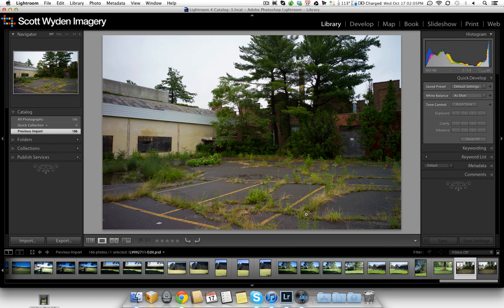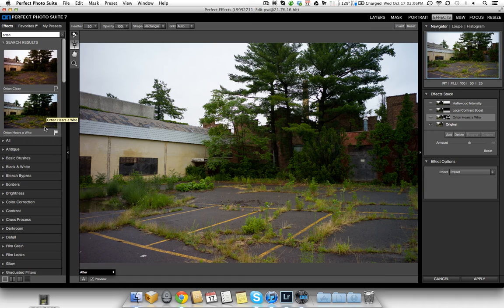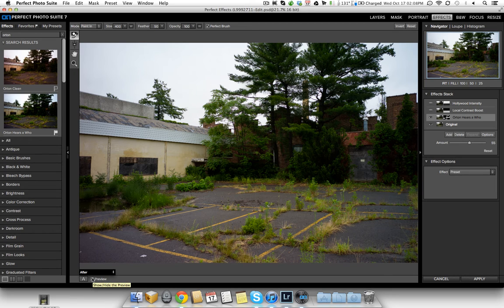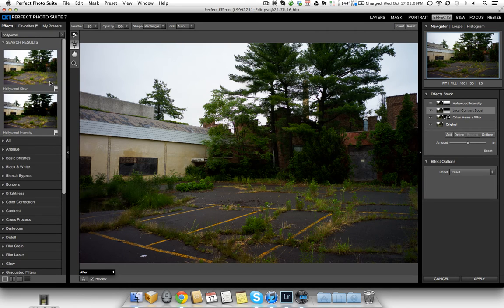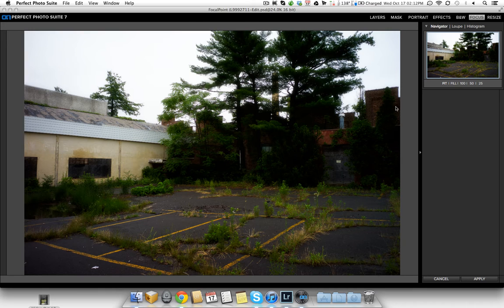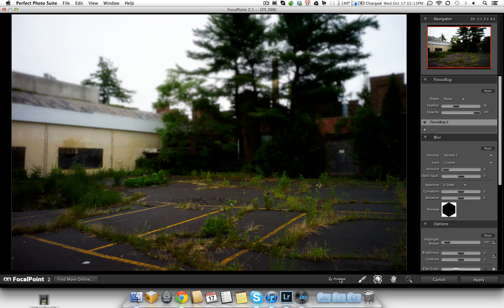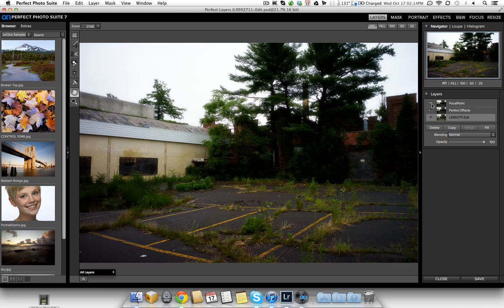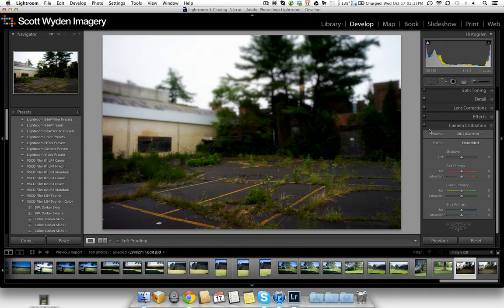onOne Software Perfect Photo Suite 7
A quick teaser of the new onOne Software Perfect Photo Suite 7 - read more about the suite